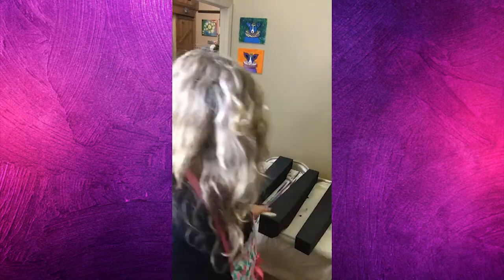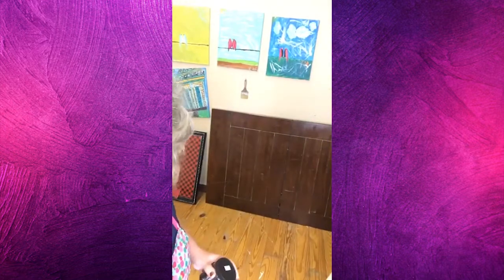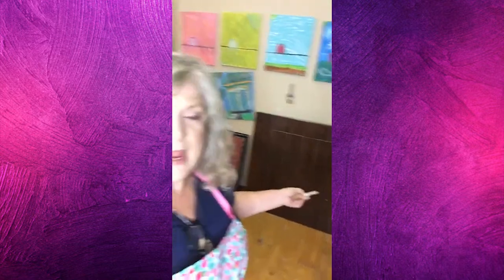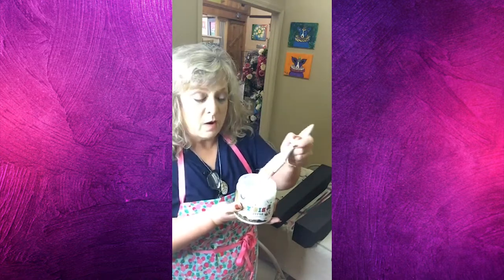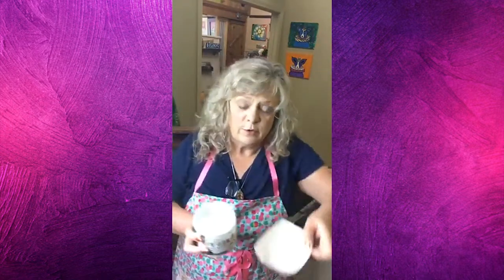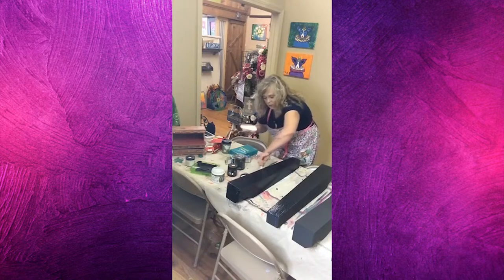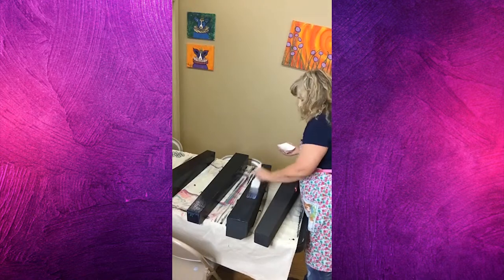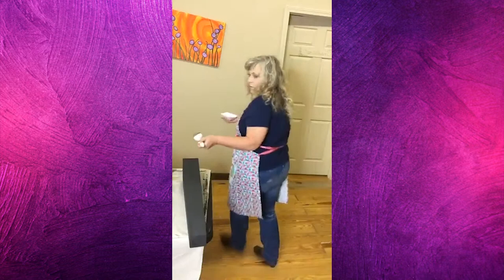Applying DIY Big Top Topcoat by Debi’s Design Diary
DIY Paint and brushes can be purchased on my or